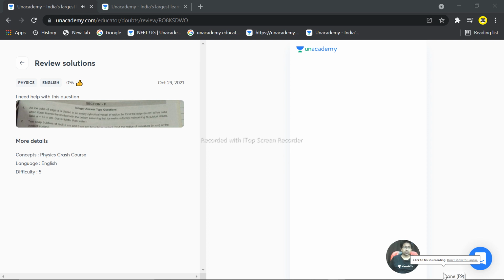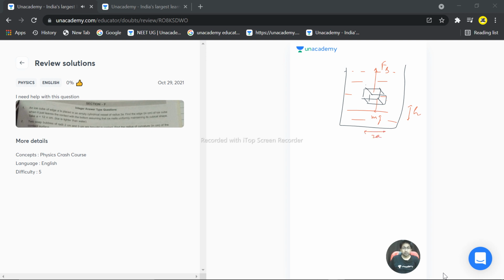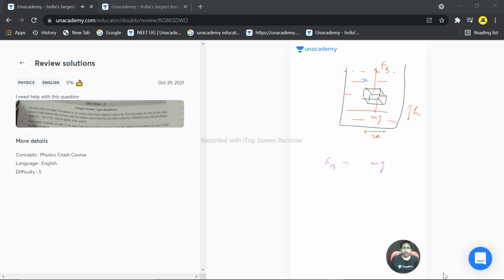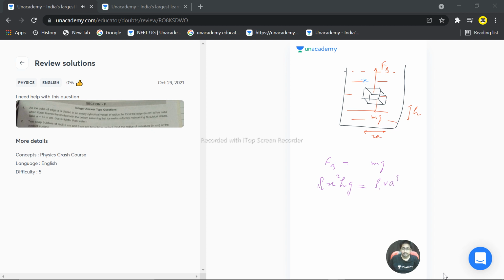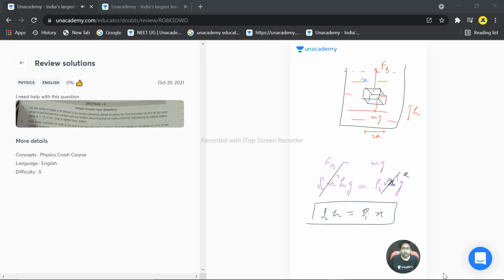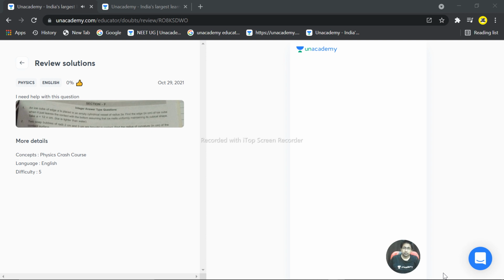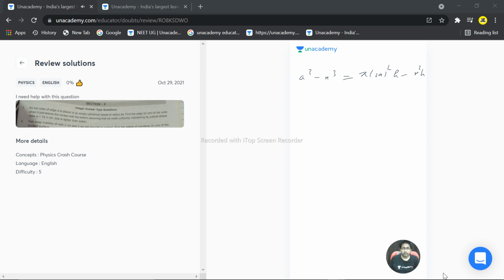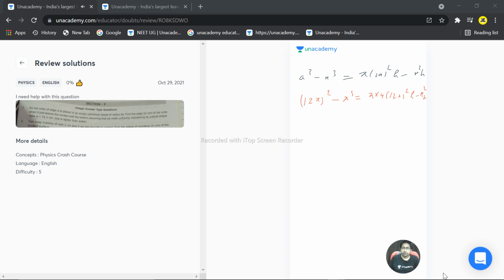An ice cube of edge a is placed in an empty cylindrical vessel of radius 2a . find the edge [ in cm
An ice cube of edge a is placed in an empty cylindrical vessel of radius 2a . find the edge [ in cm ] of ice cube when it just leaves the contact with the bottom assuming that ice melts uniformly maintaining its cubical shape . take a = 12 pi cm . [ ice is lighter than water ] .